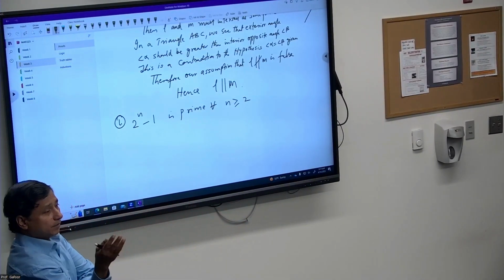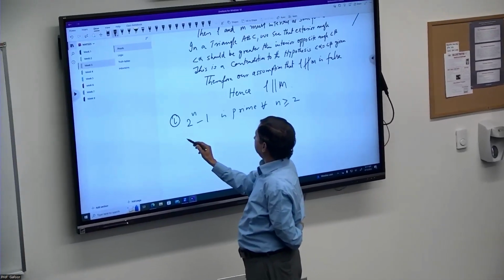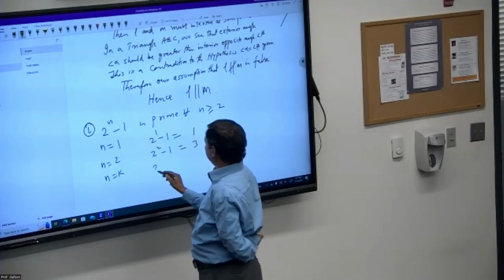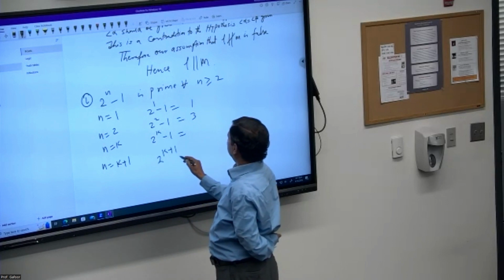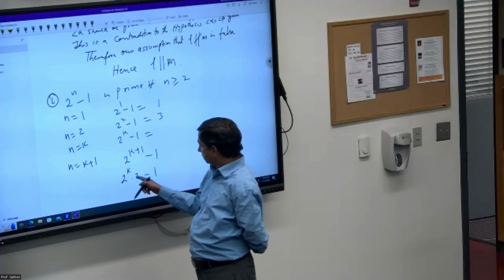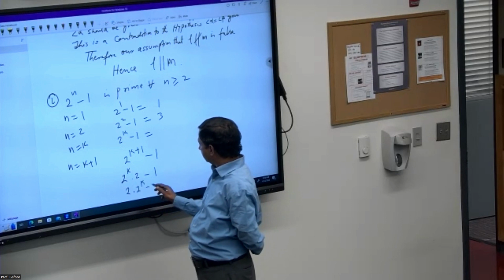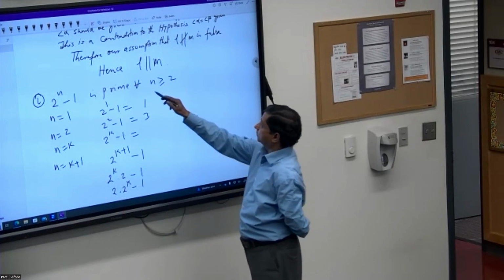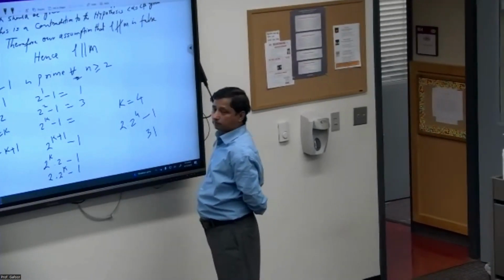MAT 225 - Discrete Math Lecture Video